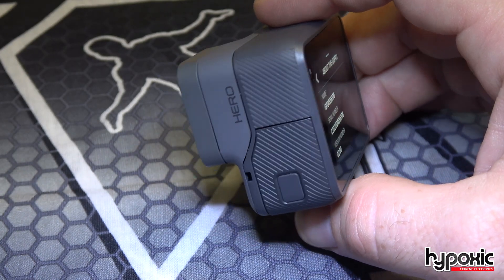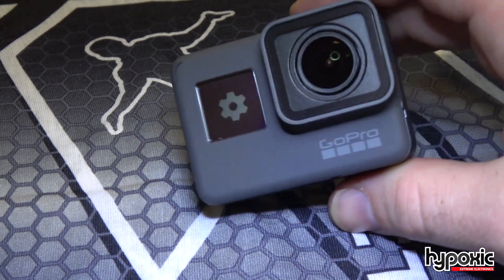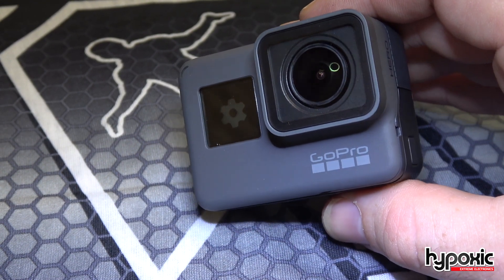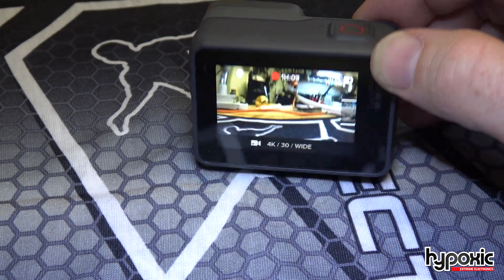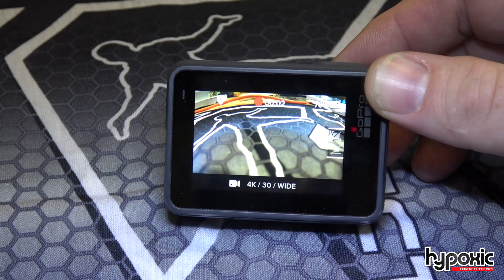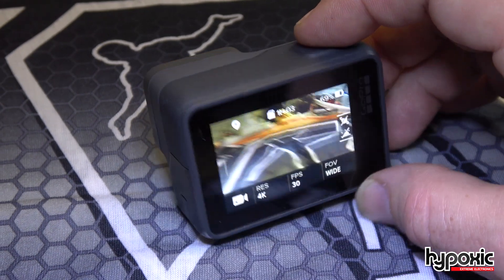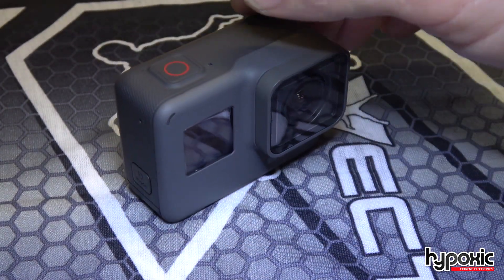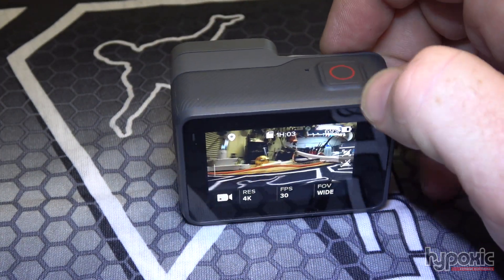Converting a GoPro HERO (2018) into a GoPro HERO5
The GoPro HERO (2018) is actually a GoPro HERO5 with crippled software. We tweaked our GoPro HERO5 software to load on our GoPro HERO (2018) to unlock the functionality.
Sorry, we can't send you the software but more information can be found on Reddit